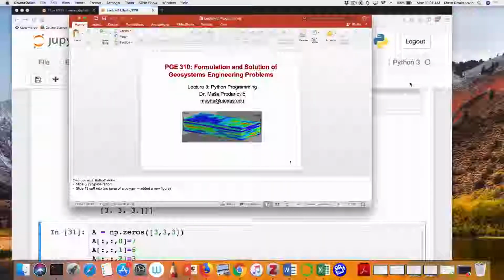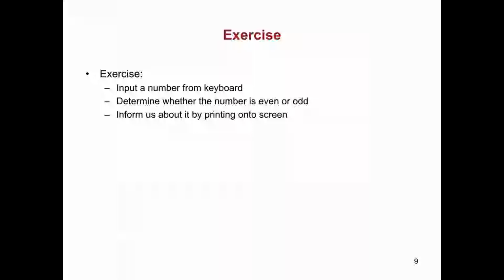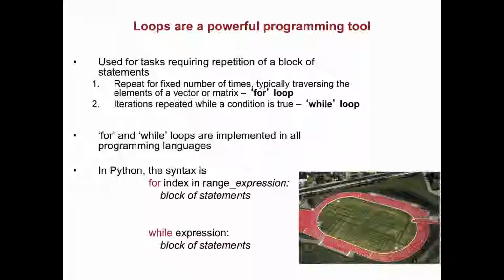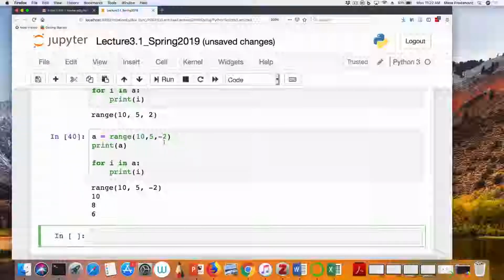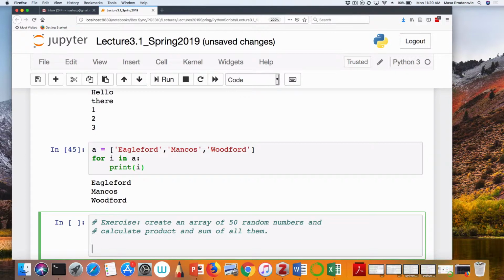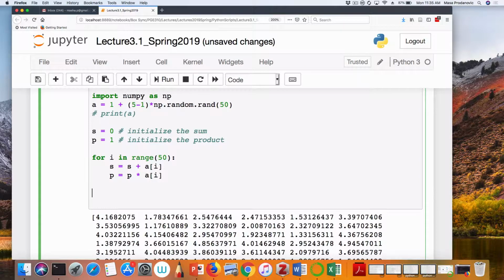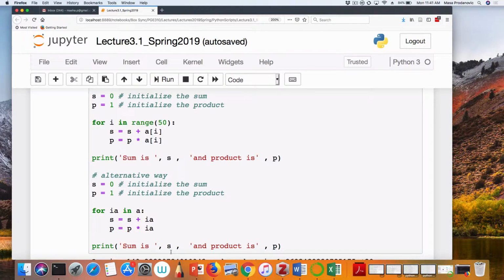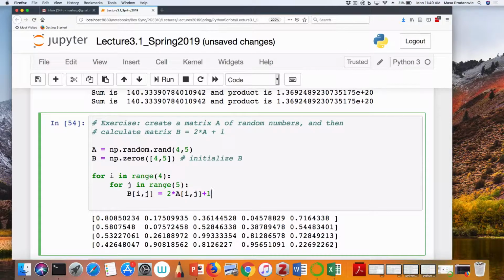PGE310 Spring2019 Lecture3 loops 2019 02 25